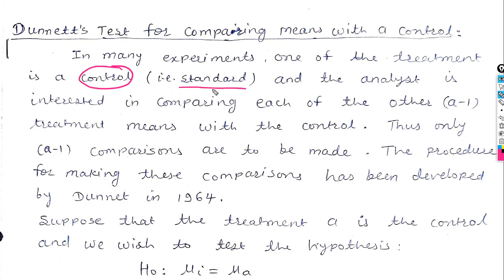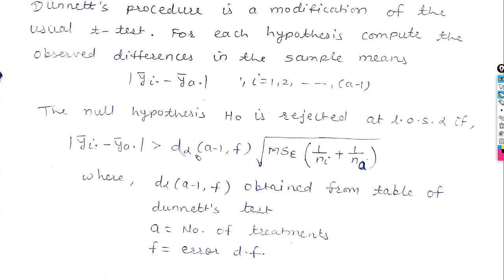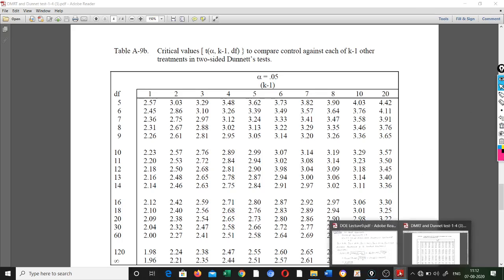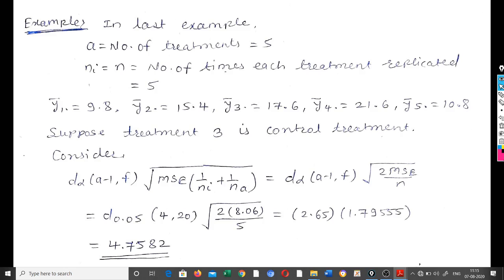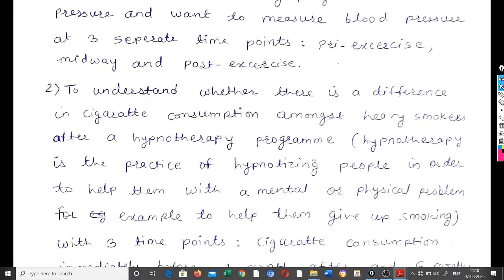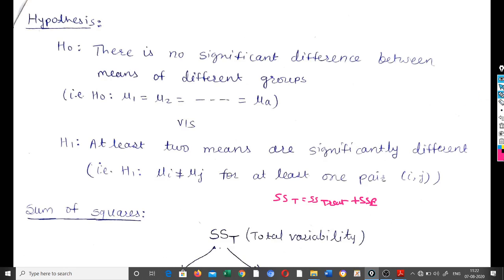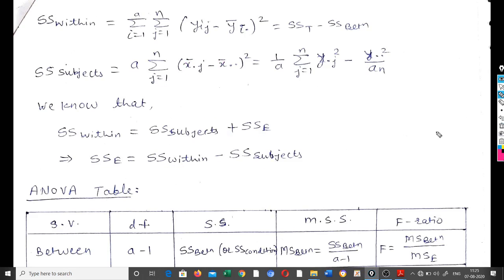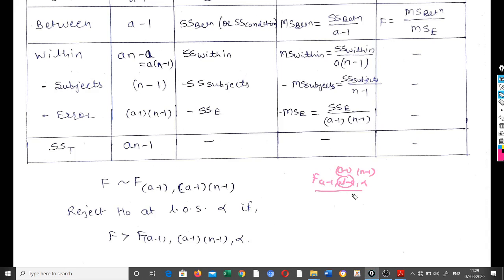M.Sc.-II (Statistics) | Sem-III | ST-33 : Design and Analysis of Experiment | Dr. G. S. Phad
Unit-I
Topic : Dunnett’s Test and One Way ANOVA With Repeated Measures
Lecture 9